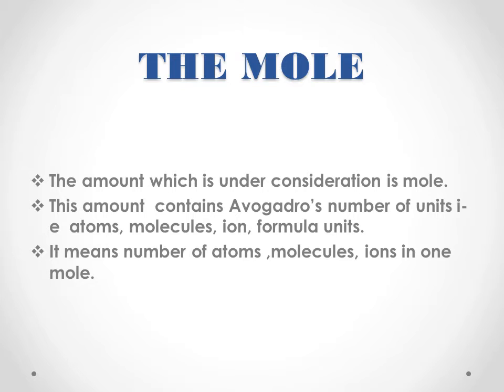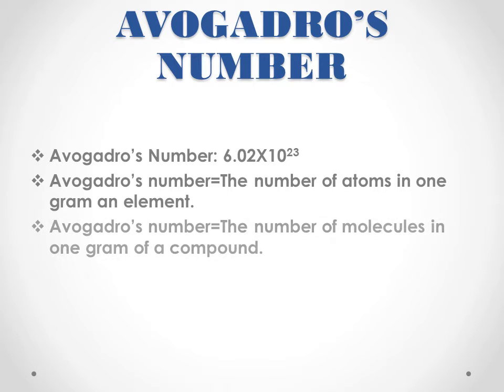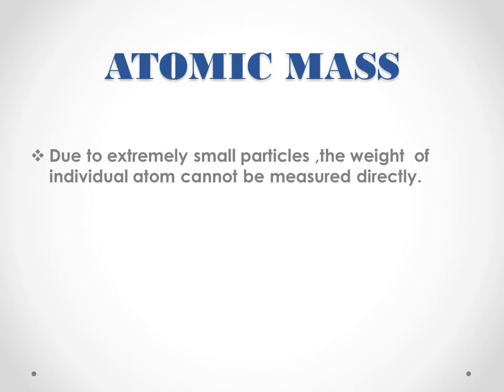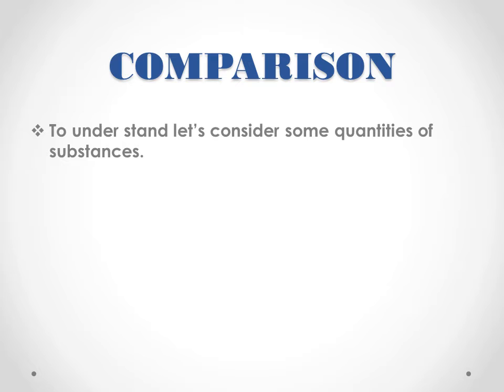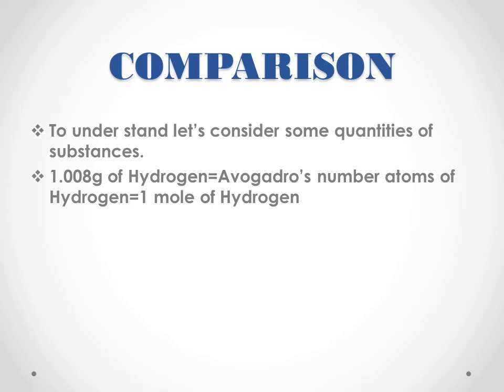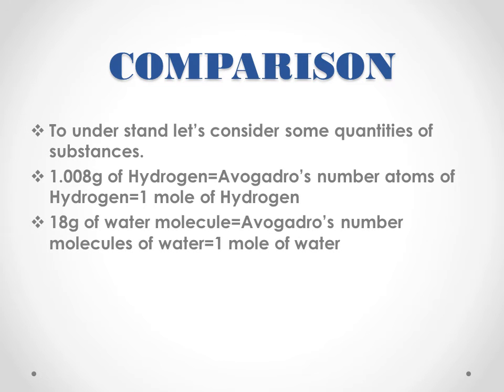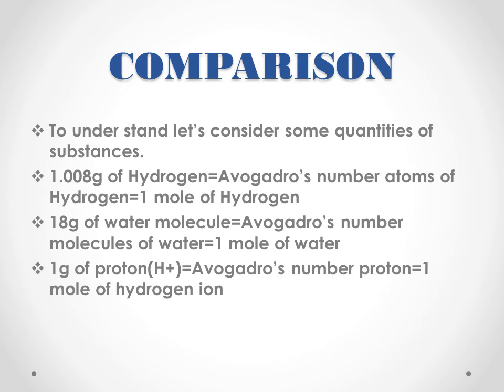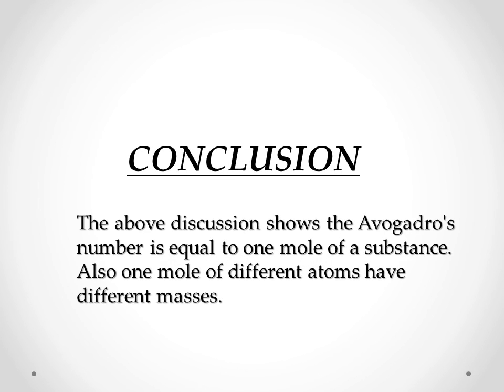Mole: Convertion of Avogadro's number units into mole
sashaannachemistryconcepts mole This video is about mole,Avogadro's number units.
WHAT IS ATOMIC MASS/AVOGADRO’S NUMBER/MOLE
Comparison between mole, Avogadro's number, atomic mass .